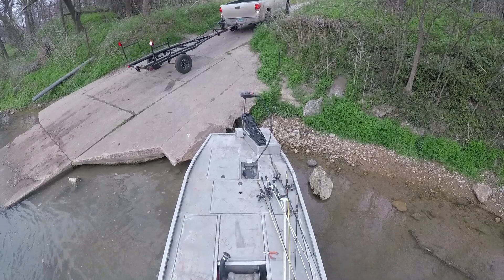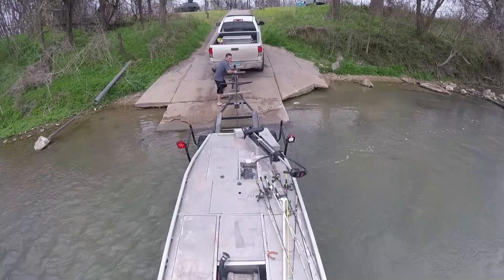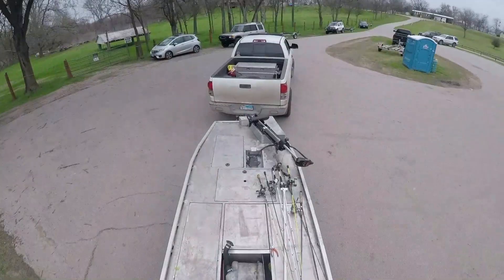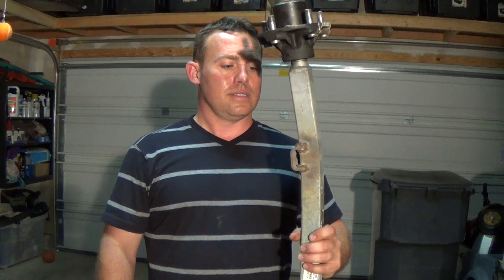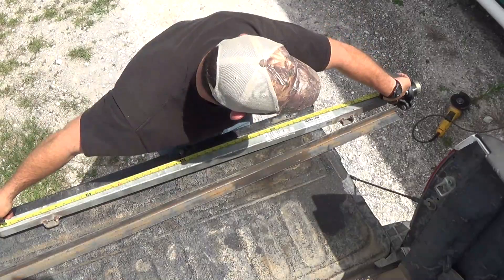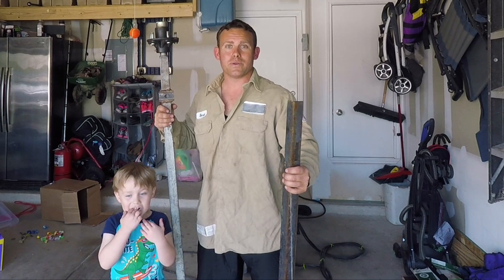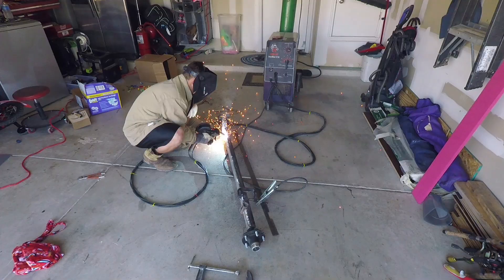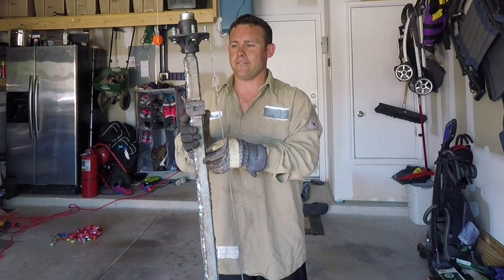How to Fix a Boat Trailer axle. Boat Trailer Fail.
How to Fix a Boat Trailer axle, Bass Fishing trip Trailer Fail. I went to the river and they were not generating water which allowed the water level to be even with the boat ramp dropoff. I made myself cringe when I loaded to leave. I tweaked my trailer axle into an angle I did not think was possible. I show the entire process and thinking behind fixing it, and not buying another weak axle  just to tweak it again. I actually saved money fixing the axle this way, and in the process made it stronger than it was new. Have you had any bad experiences with your boat trailer that left you stranded or trying to do a MacGuyver kind of a fix just to get the boat home? Let me know about it in the comment section below, and remember the best tips and feedback come from you in the fishing community.